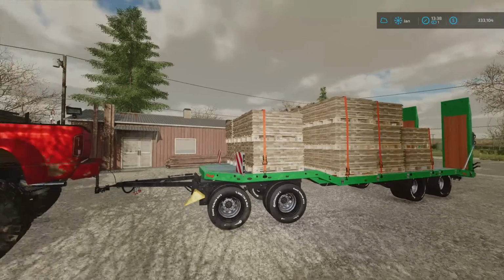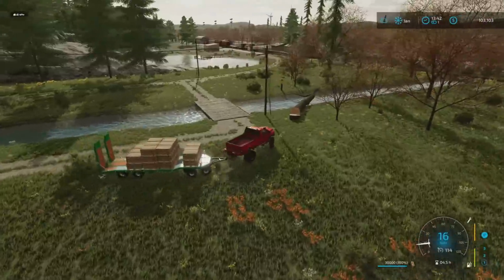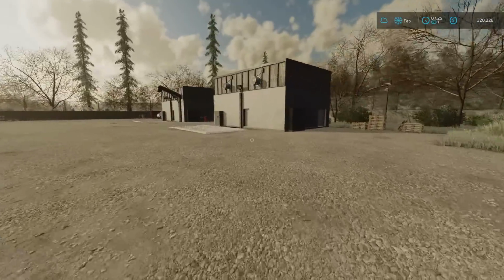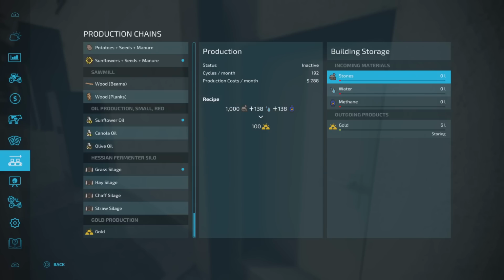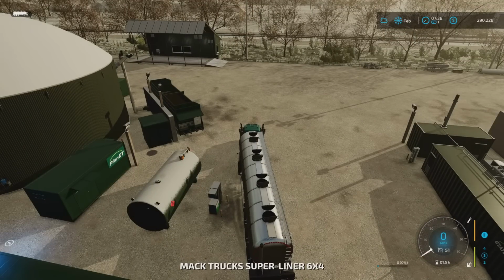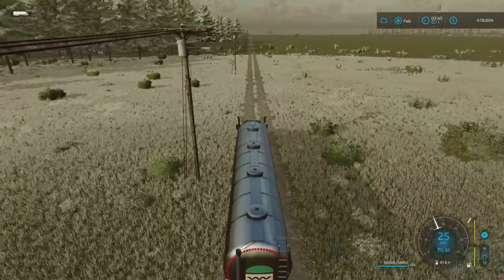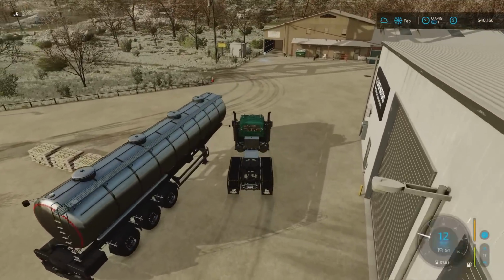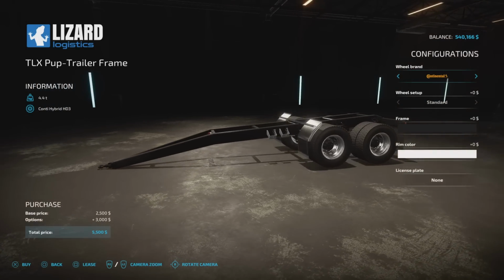FS22 | THE WESTERN WILDS | 12 | BUDGET CUTS! | Farming Simulator 22 PS5 Let’s Play.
A NEW BUSINESS! FS22 | THE WESTERN WILDS | 12 | BUDGET CUTS! | Farming Simulator 22 PS5 Let’s Play. Map by: ALiEN JiM. With our new lumber monster needing constant feeding and clearing, I buy a new plot and a new, cheap tree harvester. Is it up to the task at hand? February sees a new venture being set up!

Normal economy?
1 day months.

Mods used:
Front Lifter By: Peppe978,
LIZARD Subsoiler 6MT/9MT + Vehicle Shelter Metal By: Blacksheep Modding,
Multifruit Buying Station + TLX 3500 Series By: 82Studio,
Hobo Farmhouse Pack + Open air Garden + Pallet Storage + Farm Production Pack By: Oma Tana,
Liebherr TL 436-7 By: KRKZ-modding,
Toolbox + Sell Everything By: Schultz Modding,
Fiatagri 180-90 By: Peppe978-Fsi Group (Too noisy!),
Placeable Log Bridge By: Cazz64/OAG,
Farm Supply Pack + Grass Drying By: The Lort,
Slurry Yard By: MISSYB,
Adurante R200A By: DD ModPassion,
Lizard F100 By; Farm Centro Sul,
Light Weight + Lizard Personal Lighting + Lizard Liquid Tankers By: Mantrid,
Fiat 1000/1300 DT Super + Mack R By: raulycristi1 (VSR Modding Sur),
Mobile Wood Sellpoint + Liftable Pallets And Big Bags By: Jos,
Lizard Forage Pickup By: FluffyMods,
Buyable Manure By: MichalLS,
GVS 6U By: RusAgroTeh,
Lizard Loader 863 with Shovel + Kockerling Jockey 600 By: ARM-Team,
Fliegl Lowloader Pack By: HR Forst und Fahrzeugbau,
Lizard AD 7000 By: Langreomodding,
HW80 Wood Trailer By: Kamilos0397,
Stationary Woodchipper + Storage Shed for Products On Pallet + Sawmill By: ZoddelZockt,
Digestate Fertiliser Factory By: FarmCat,
John Deere 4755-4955 By: AAA modding,
Chicken Transport Crate By: macktrucker921,
John Deere 2280 By: SleutjesModding,
John Deere 1113 By: Erik Isac/Adriano Ivankio/Agro Mods,
Vaderstad Tempo VTP V8/FH2200 By: GIANTS Software,
BGA Methane Pack By: erShaba,
Hessian Farm By: BERNIE MW,
Bridge Set By: Razak,
Animated Shed Pack By: ALiEN JiM,
Lizard 560 By: North Modding Company,